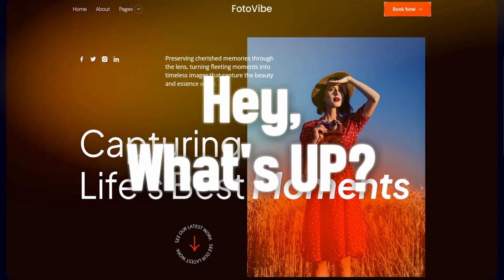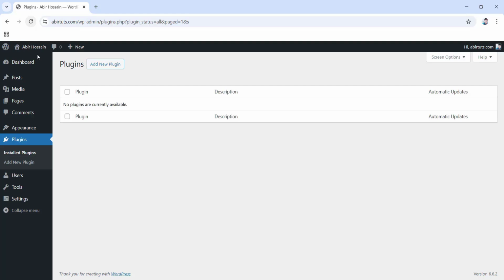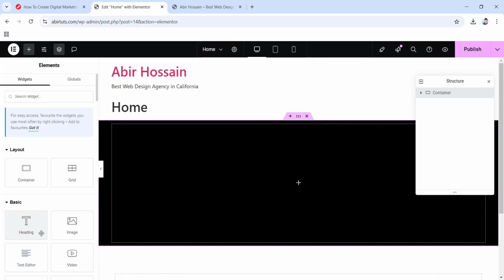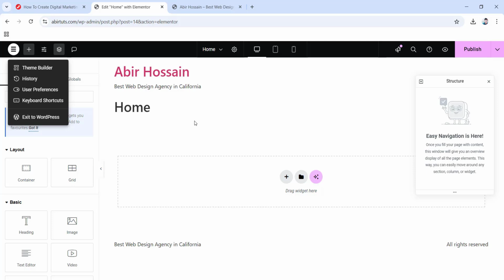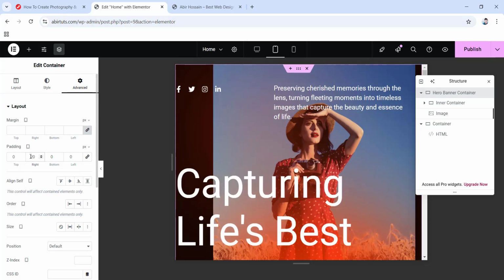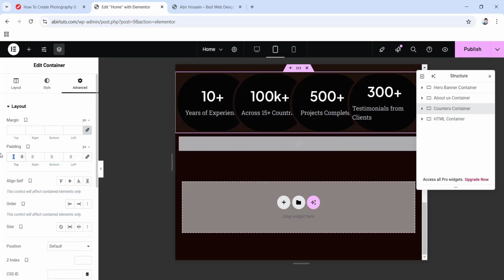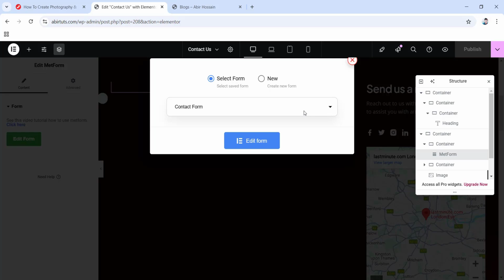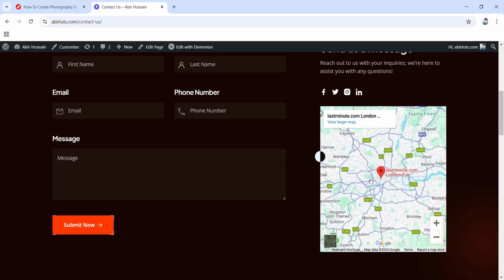[FREE] Make a Stunning Photography Website in WordPress & Elementor (Complete Beginners Tutorial)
[STEP BY STEP from Scratch] In this tutorial, You'll learn How to Make a  Photography Website using WordPress & Elementor Free Version. This WordPress & Elementor Full Course is for Complete Beginners.

WHY PHOTOGRAPHY WEBSITE?
In this tutorial, I’ll show you how to create an amazing multi-page photography website—all by yourself and with zero design or coding experience!
Usually, creating a modern, trendy website like this means hiring a UI designer to craft it in Figma, then a web developer to bring it to life. And that can easily cost you thousands of dollars.
But guess what? You don’t need any of that. In this tutorial, I’ll guide you step by step on how to build this professional website almost for free. We’ll be using:
WordPress, a free and powerful software
A free theme
And Elementor, a free page builder that lets you create stunning websites just by dragging and dropping elements!
And yes, the site we’re making will be 100% mobile-responsive—perfect on any device.

⏰Timestamps for creating a WORDPRESS website step by step ⏰

00:00:00 Overview
00:04:45 Get your Domain & Webhosting (78% OFF)
00:11:59 Install WordPress
00:16:01 WordPress Dashboard Settings
00:25:02 Install Required Plugins & Theme
00:30:53 Create WordPress Pages
00:34:09 Elementor Fundamentals
00:47:08 Make Website FAST using Kitpapa Templates (Optional)
00:54:33 Create Home Page from Scratch using Elementor
01:49:54 Service Page
01:50:21 Create Blog Posts
01:51:48 Contact Page
01:52:09 Set Up Contact Form and Notifications
01:56:50 Create Menu
01:58:26 Create Header and Footer
02:02:40 Create a Free Logo & Favicon
02:06:00 Final Preview All Pages
02:11:25 Congratulations!! You Made It!!!

About:
10 Million+ website owners started using the Elementor page builder. I'll show you the easiest way how you can create your personal resume website using Elementor Page Builder yourself.